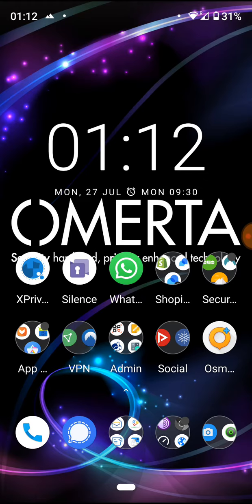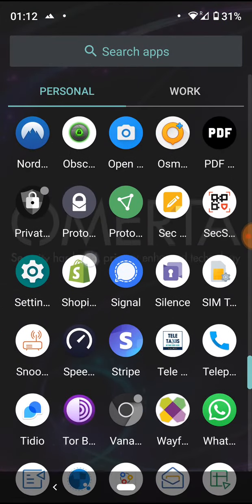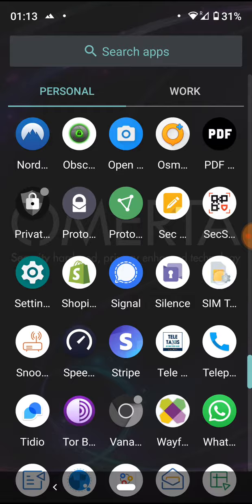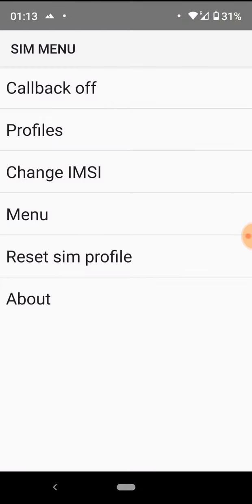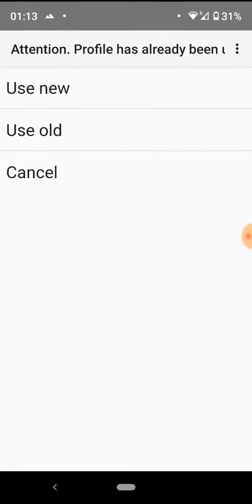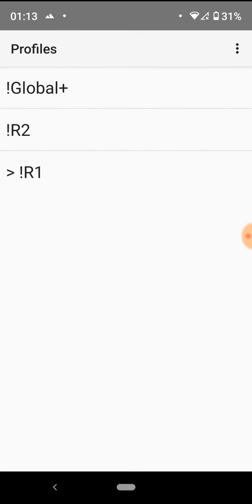Changing Profile - Omerta SIM (Russian SIM/PGP encrypted SIM)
Simple  tutorial video demonstrating how to change user profile